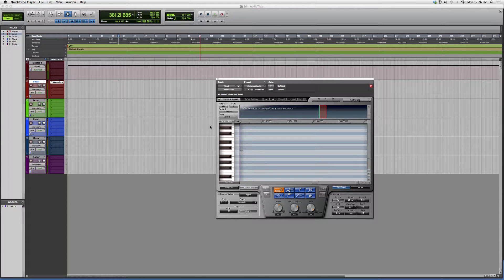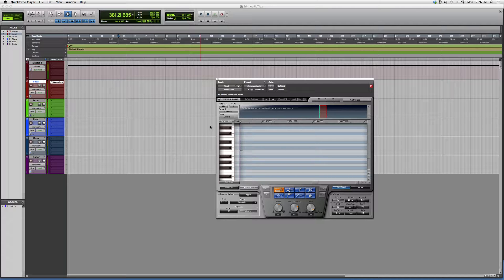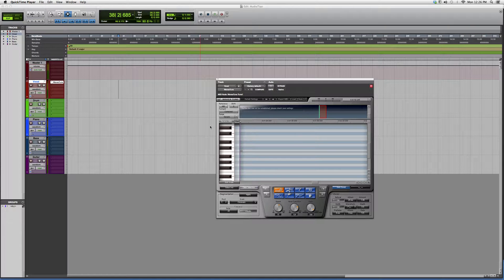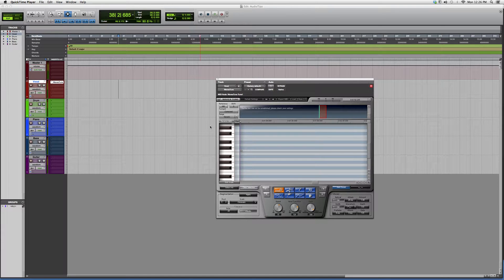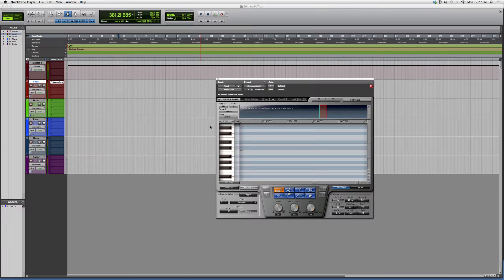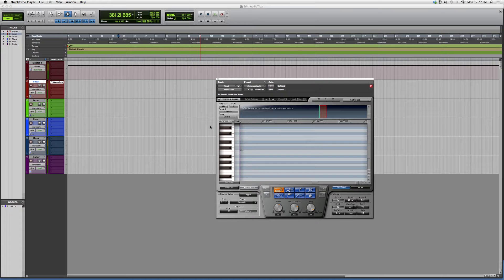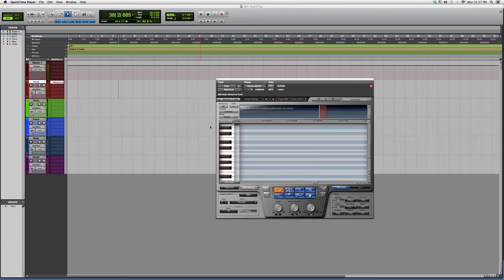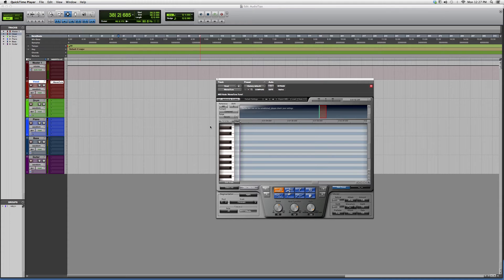532 Overview Of The Powerful Waves Tune Plug In Inside Protools